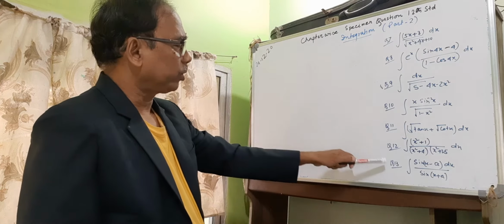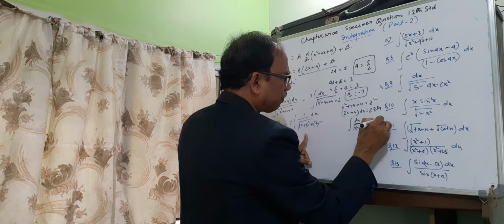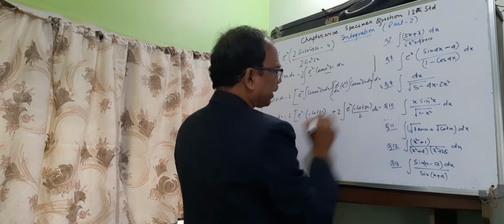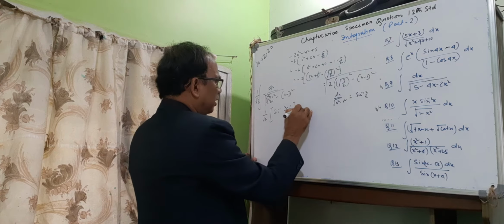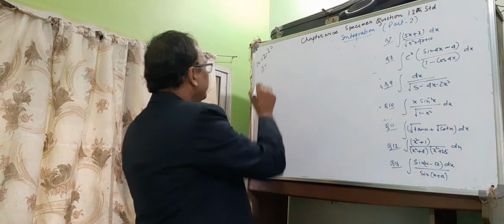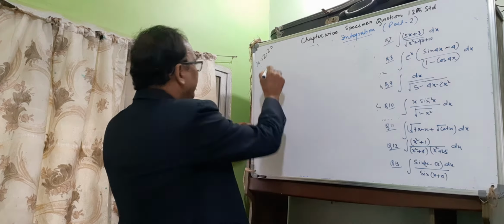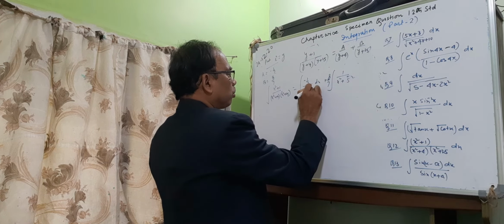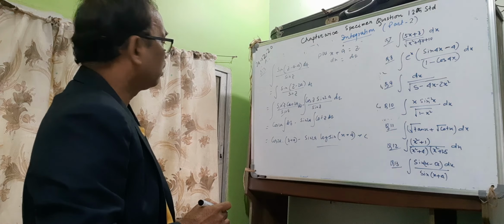Specimen Question 12th std (Integration)